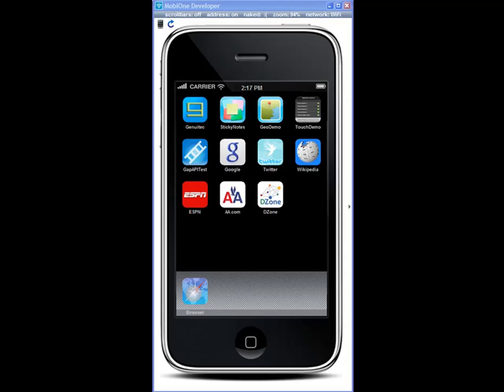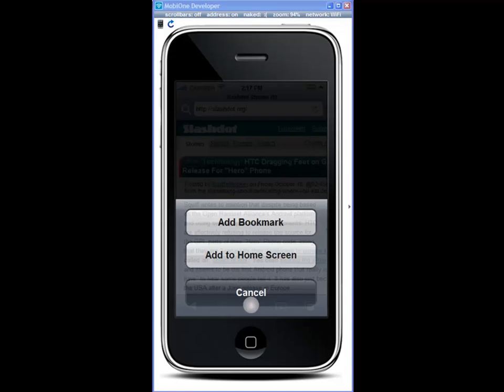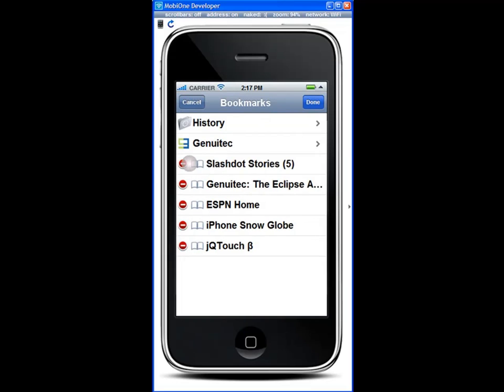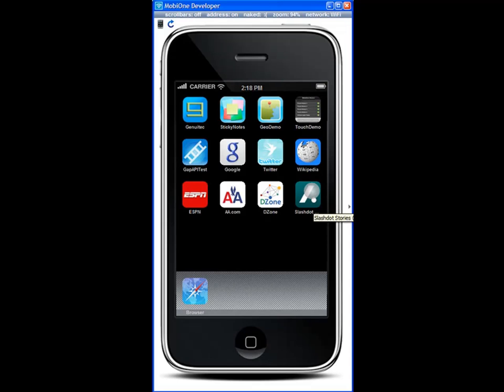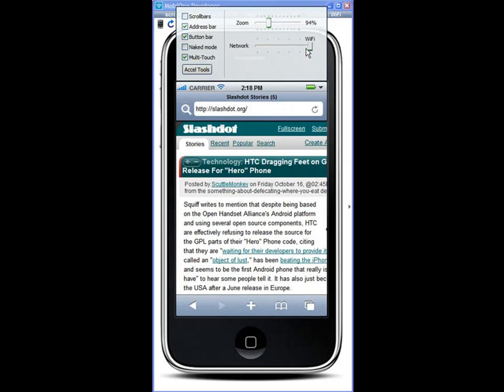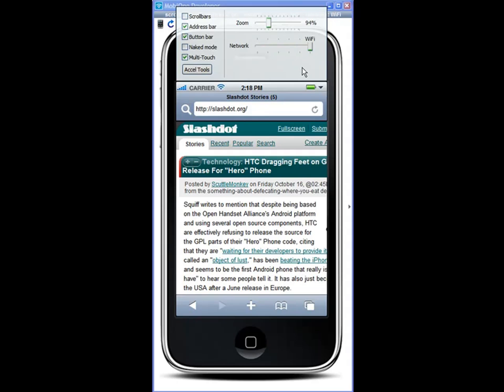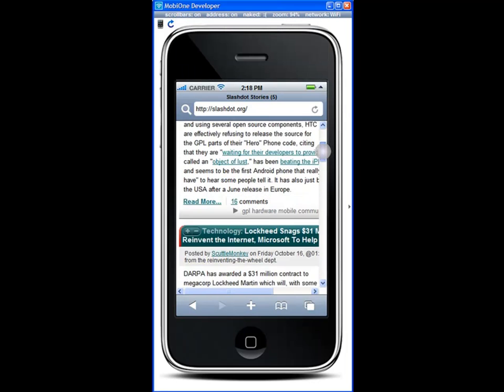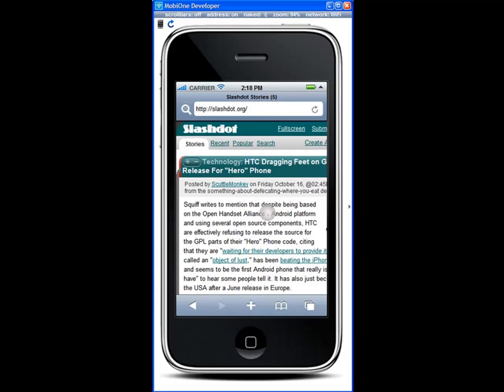iPhone Emulator, MobiOne's Advanced WebKit Browser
In this short video Genuitec senior mobile developer, Greg, demonstrates how to use MobiOne's advanced browser features. Viewers will learn how to visit websites, add bookmarks, add web clips to the iPhone home screen, use the control panel to simulate network speeds (Edge, 3G, WiFi), and landscape mode.

MobiOne is free in the milestone 4 stage, you can download it for free